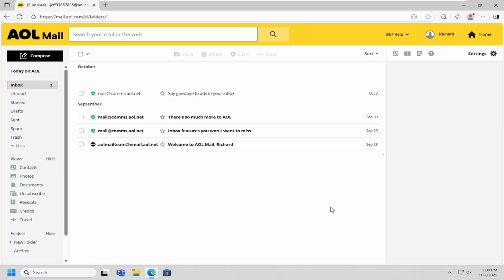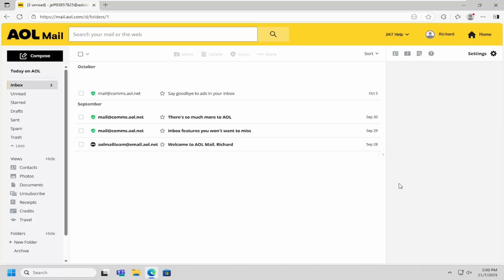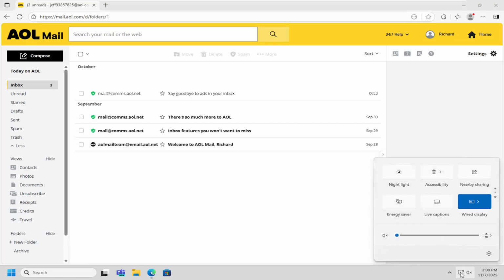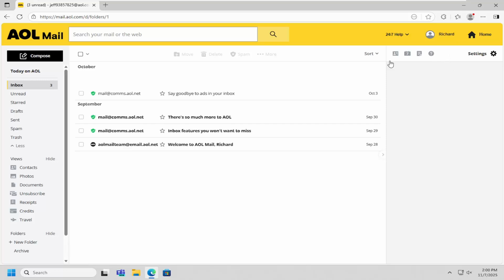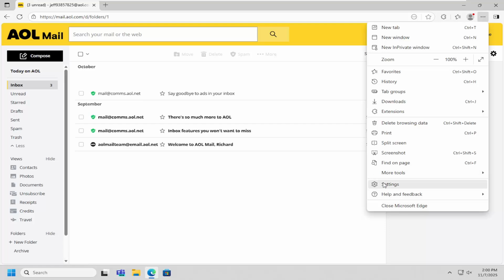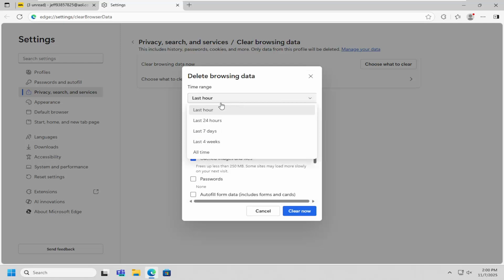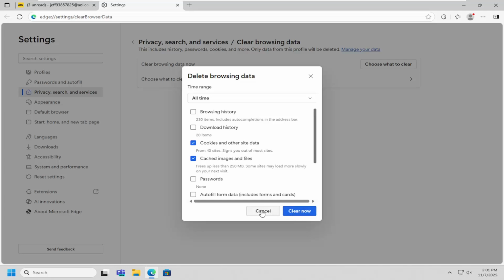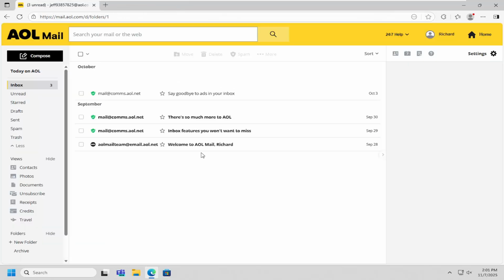Why is My AOL Mail Not Working FIX [Guide]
Experiencing issues with AOL Mail can disrupt communication and productivity, making it important to identify the root causes quickly. This video tutorial explains common reasons why AOL Mail may not be working, including server problems, login issues, browser settings, and connectivity challenges. It’s designed for anyone who relies on AOL Mail for personal or professional communication and wants to restore full functionality efficiently. The guide emphasizes troubleshooting strategies to improve email access and ensure smooth operation.

This tutorial also highlights the benefits of understanding potential causes of email disruption, which can save time and prevent future interruptions. By identifying and addressing these issues, users can maintain reliable access to AOL Mail and improve overall email management. The guide provides practical insights into ensuring AOL Mail works efficiently for consistent communication. Overall, it’s a valuable resource for anyone facing difficulties with AOL Mail functionality.